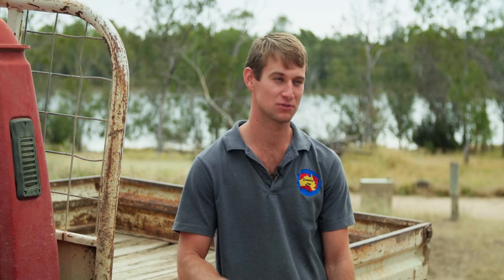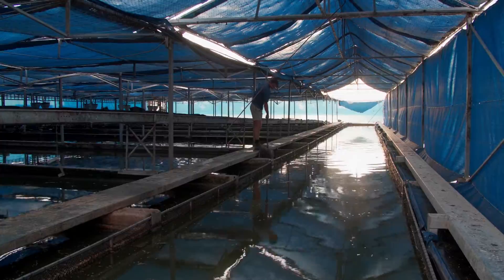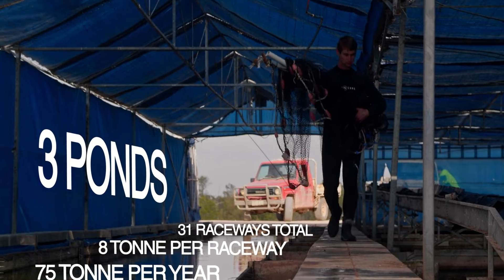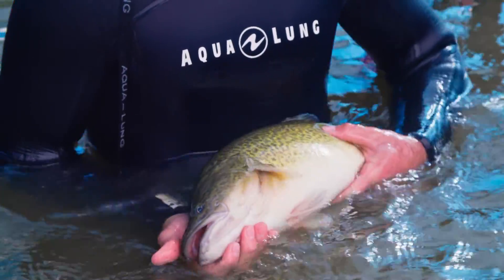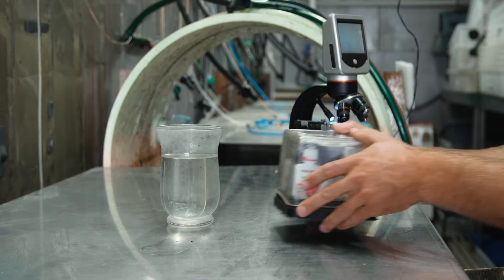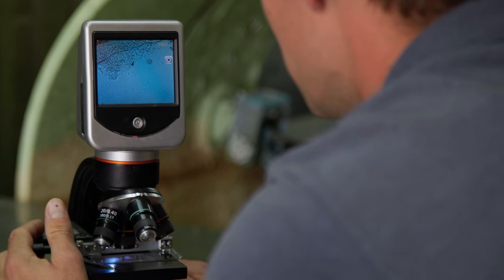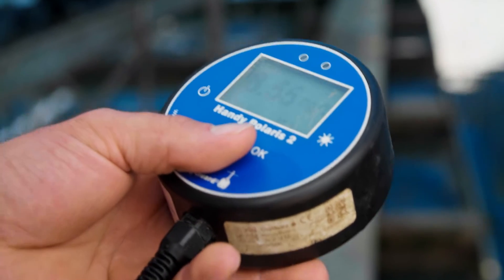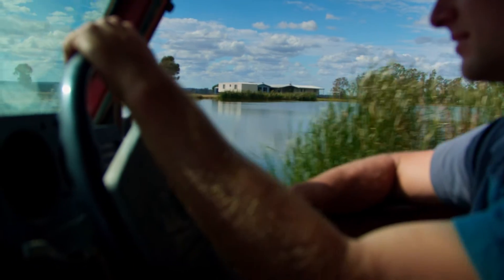Cool Jobs: Aquaculture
Condabilla Fish based southwest of Chinchilla on the western edge of the Darling Downs, is a cutting edge aquaculture farm, growing and farming the iconic Murray River Cod for markets throughout Australia. Learn about the technology behind aquaculture and what it takes to produce quality fish in a sustainable and ethical manner.